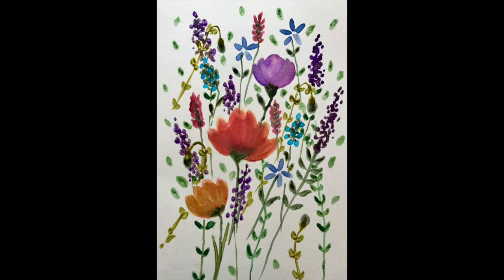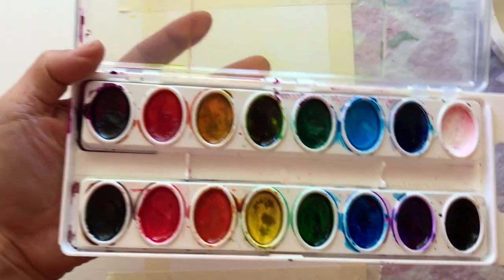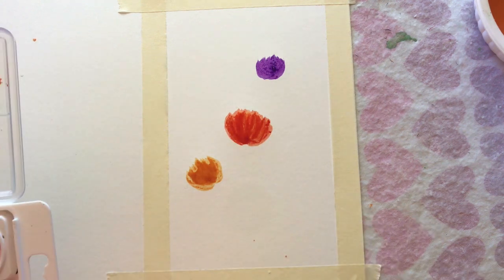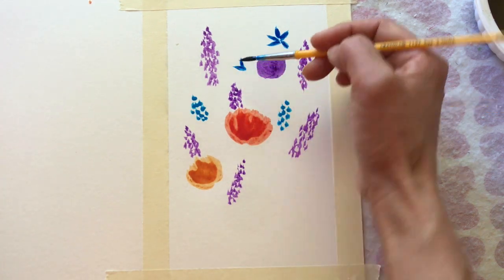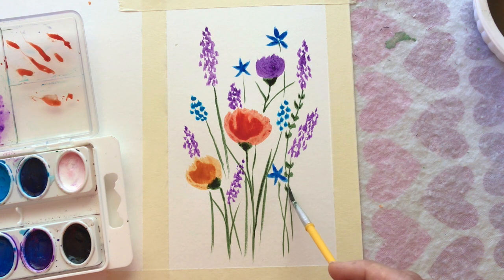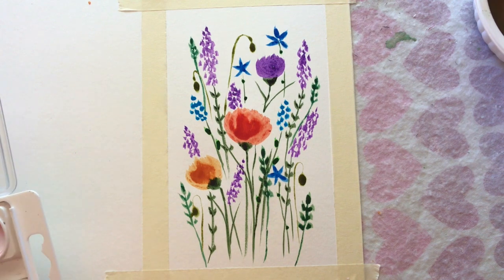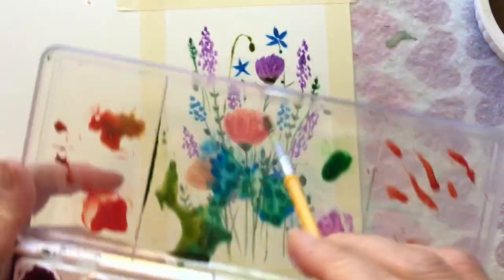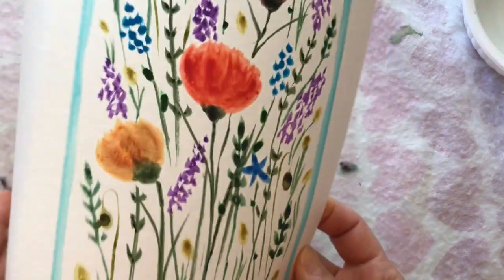How to paint flowers on a greeting card, watercolor 꽃카드만들기, 수채화,한국어 자막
I made this card for my sister in law.I thought I could make a video to share for you! I hope you use it and make a beautiful card for your friends and family!

Brush Pens, 12 Watercolor Pens

Brush Pens Set, 24 Coloring Pens

Art and music by Wonju H.